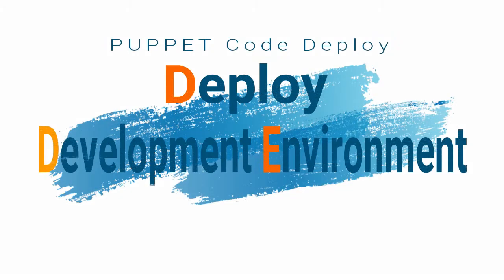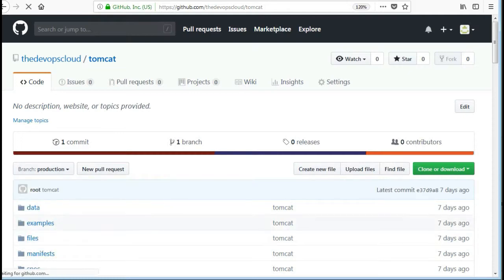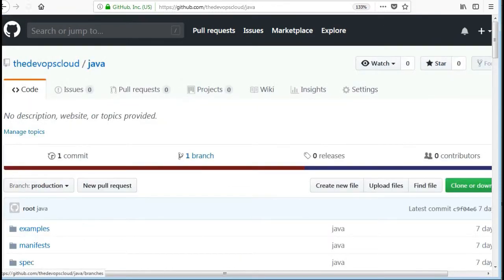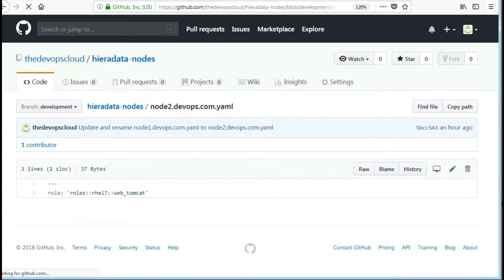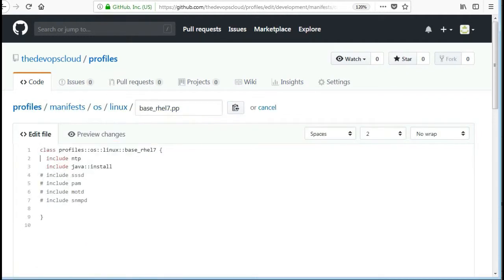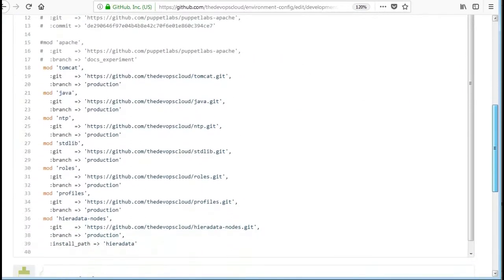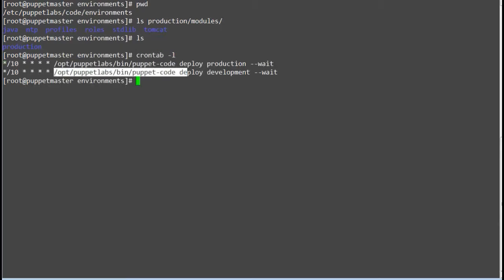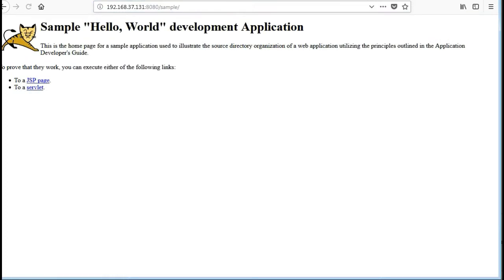7.6 Puppet Code Manager, Deploy Development Environment